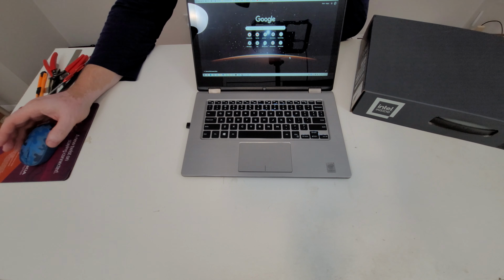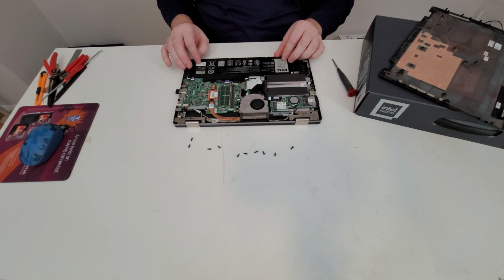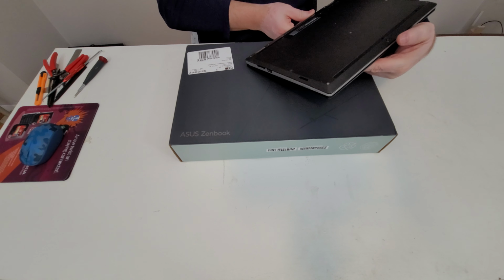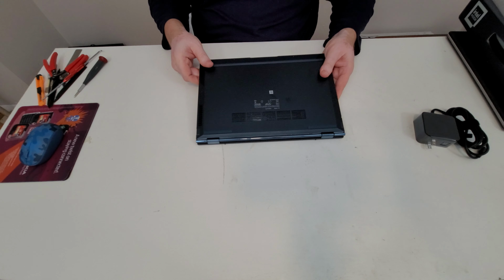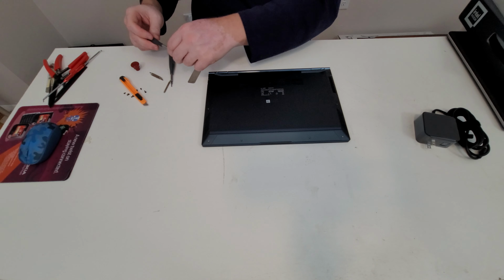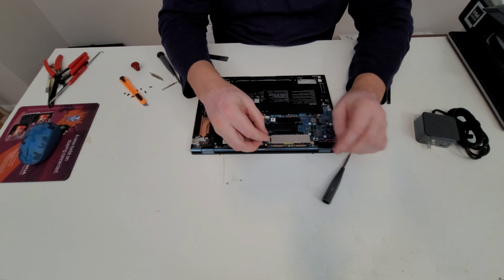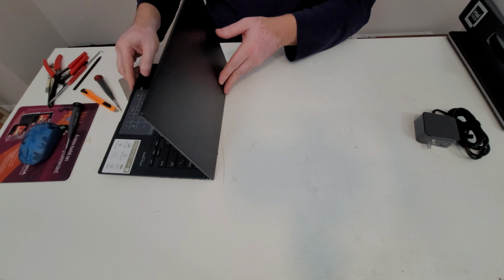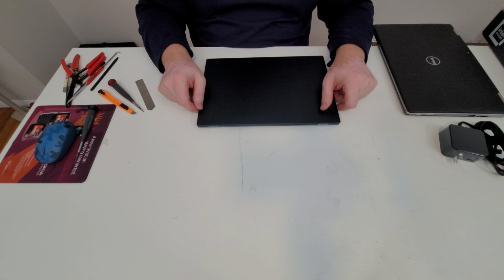Upgrading to ASUS Zenbook OLED from DELL Inspiron 15 First impressions Part 1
Upgrading to ASUS Zenbook OLED from DELL Inspiron 15 First impressions